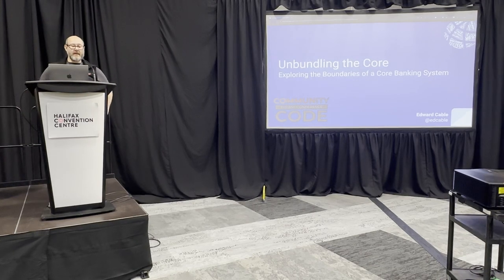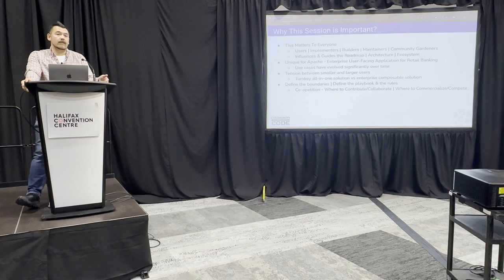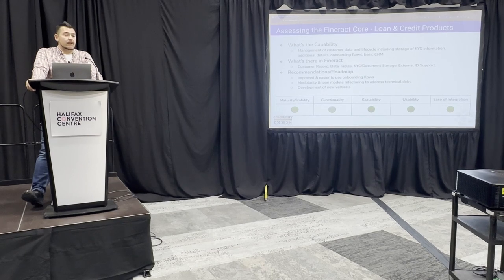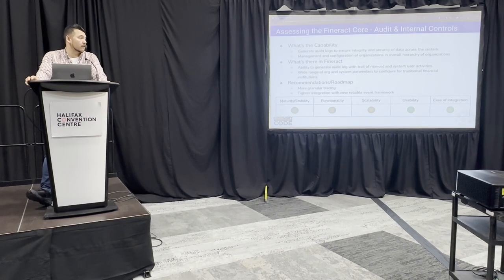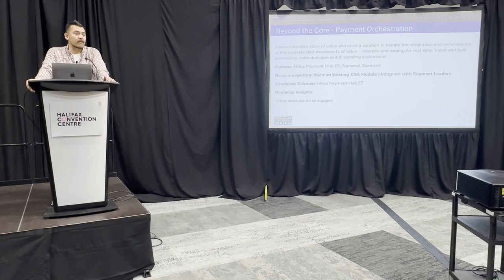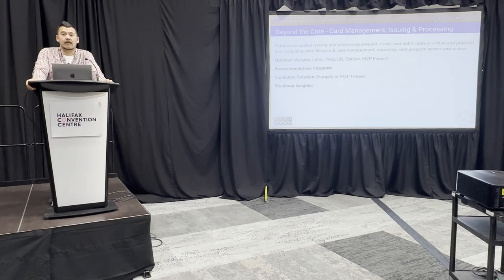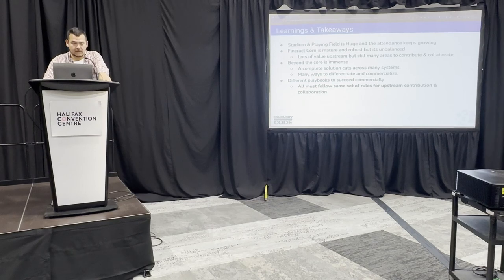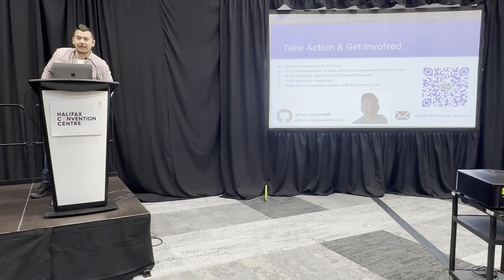Unbundling the Core: Exploring the Boundaries of a Core Banking System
Fineract didn’t set out to be a platform but organically became one as the ecosystem deployed it for more & more use cases. As the de-facto platform for banking & fintech, it powers end to end solutions from MIS & Core Banking for financial inclusion to loan management for fintechs small & large, to wallet management for payment providers to SaaS solutions for neobanks.

As the thickness of the core grows, it’s ever more important to define boundaries of what constitutes the core. There are many ways to slice & dice. Is it managing the current account? Loan management SOR?
Origination & Decisioning? KYC & Onboarding? CRM? Payment Orchestration?

It’s a fundamental question for those using the software, building on it, and the community cultivating upstream contribution.

We’ll lay out the playing field, establish the boundaries, and propose frameworks & playbooks to better collaborate on top of an open banking core:
* Define boundaries of the core & ancillary systems from a theoretical level plus practical examples blending together OSS & proprietary solutions.
* Establish the landscape of the core, modules within it, and solutions built around it.
* Discuss the design for a plugin-based architecture facilitating an ecosystem & marketplace of modules & add-ons integrating with the core.
* Properly define commons vs competitive space to catalyze a virtuous cycle enabling upstream contribution with clearer incentives to contribute and opportunities to commercialize.

Speaker: Edward Cable
As the President/CEO of the Mifos Initiative and founding member of the Apache Fineract PMC, Edward Cable is a leader in technology-enabled financial inclusion and open service financial services innovation. Since his time at the Wharton School at the University of Pennsylvania, Edward has understood and proven the catalytic power of communities – first through the cooperative movement, then through financial inclusion, and now through open source for financial services. Edward joined the Mifos project in 2007, incubating the open source community as part of the initial team guiding the project within the Grameen Technology Center. He led the spinout of the Mifos Initiative in 2011, overseeing the evolution of both the platform as well as the open source community as a transformative force for microfinance, financial inclusion and now digital financial services. Edward’s strategic vision and foresight has enabled the community to keep pace with rapid fintech innovation and nurtured the growth of a vibrant ecosystem of solution providers reaching nearly 20 million clients through solutions built on top of the open-source Mifos and Fineract APIs. When he’s not focused on cultivating innovative fintech solutions, Edward tends to his menagerie of animals including goats, dogs, rabbits, and chickens in the majestic Redwoods. Edward has spoken at numerous open source and fintech events including a keynote and LF Open Source Summit in Europe, and workshops/talks at Fintech DevCon hosted by Moov and OSCON.